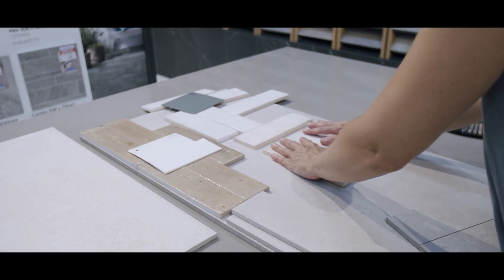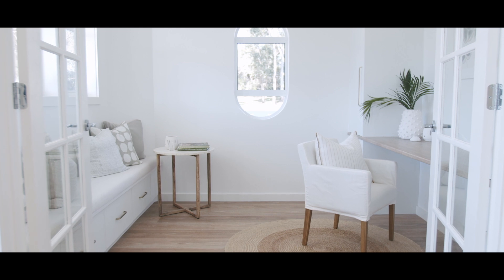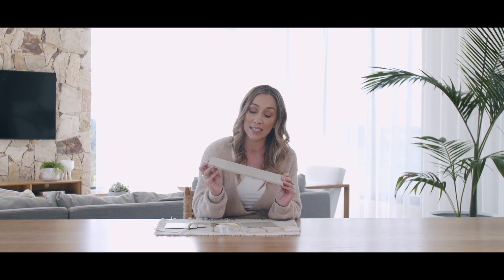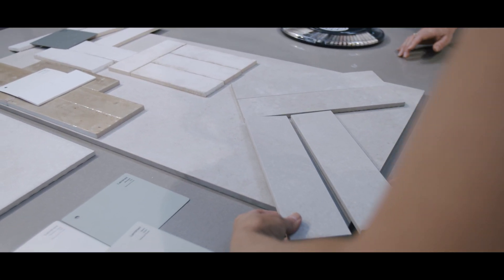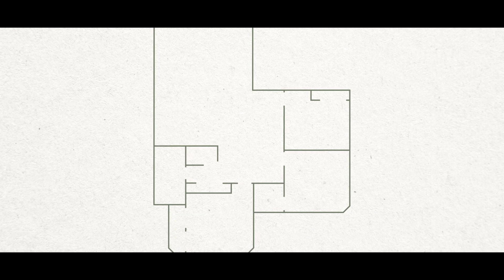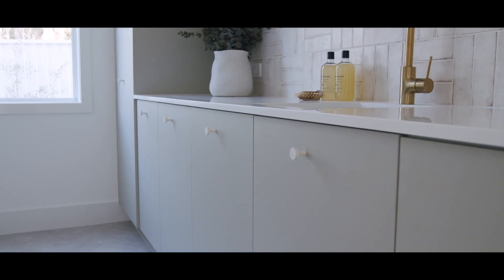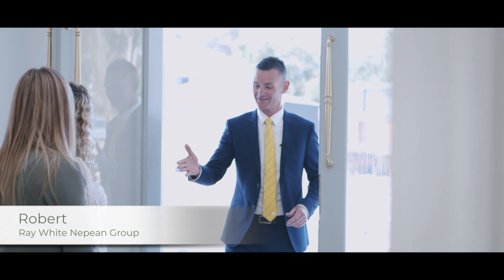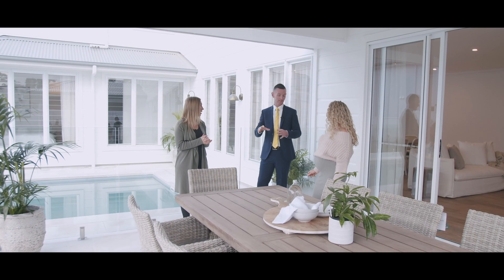Home Office, Study and Laundry | Episode 7 | Dream Home 7 Reveal | New Coastal Farmhouse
We’ve officially reached the home stretch also known as ‘Practical Completion’.

There’s a long list of action happening at this stage of the home building journey.

It’s when it goes from looking like a construction site to an actual home.

Dream Home 7 reveal and this episode are jam-packed with practical built-in storage solutions that we know you need. We’re big fans of storage in case you didn’t already know. It’s not just about the looks. You’ll see our tried and tested laundry and mudroom layout to keep all that mess hidden away yesplease. If laundry inspiration is what your after than we have loads of it in our very first green laundry design and we hope you love it just as much as we do.

Episode 7 of the new coastal farmhouse is live now and we’re ending the series on a light note so make sure you watch to the very end!